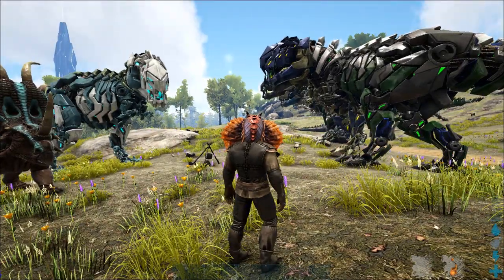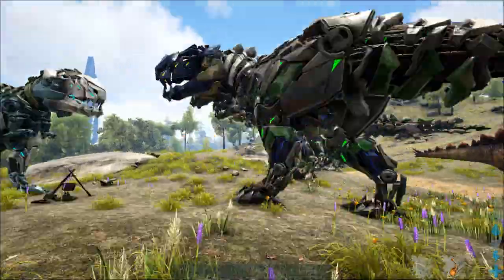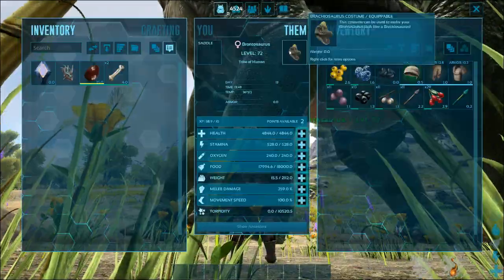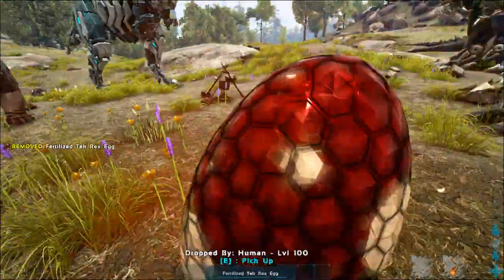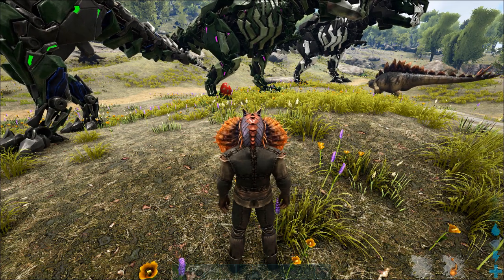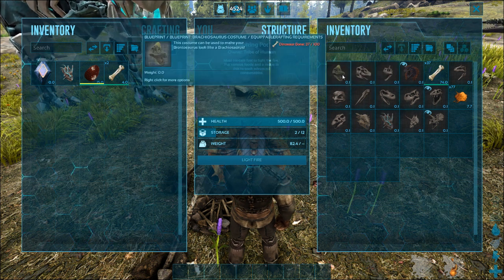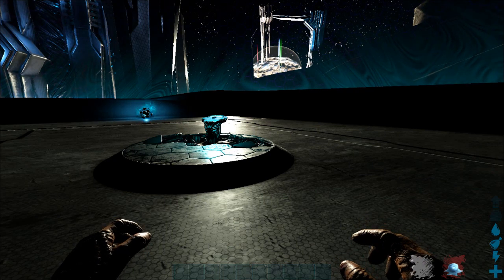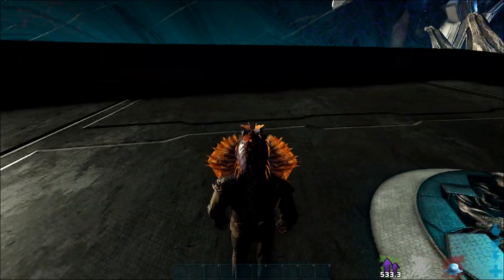Ark ARKaeology Event | Secret Dossier and more.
Checking out the ARKaeology event